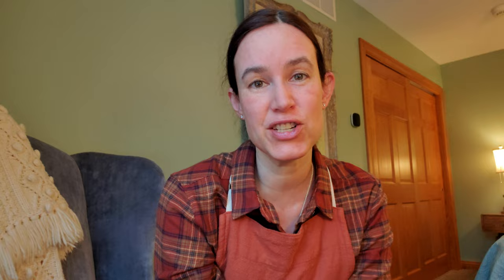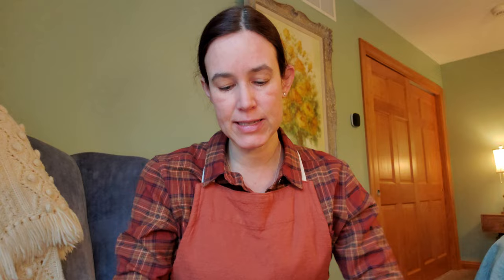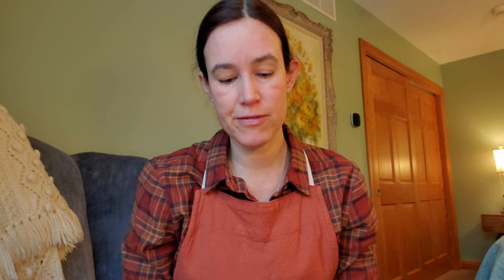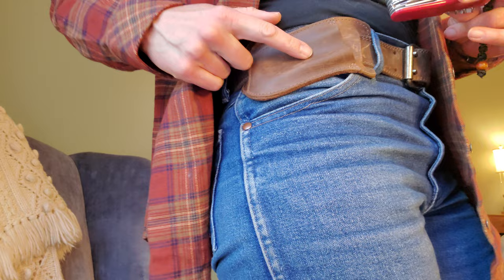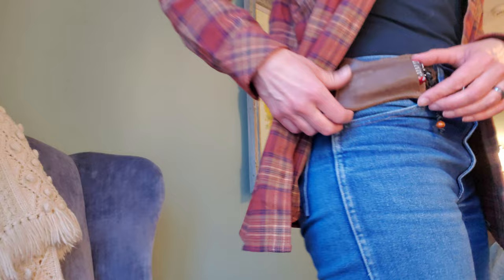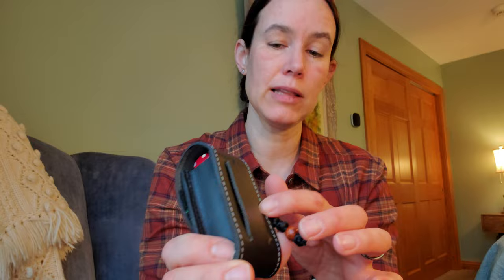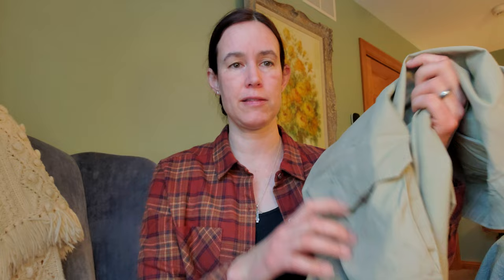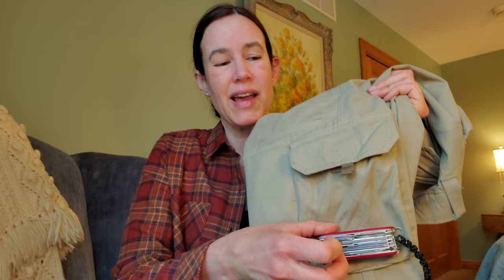How to Carry a Swiss Champ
Do you love the functionality of the Victorinox Swiss Champ,  but aren't sure how to carry it? I've got several great women's options and more that are great ways for anyone to carry this fantastic Swiss Army Knife.   HOW DO OR WOULD YOU CARRY A SWISS CHAMP?

Here are some of the items I discussed in the video:
Chums Surfshorts Wallet at Amazon US

Victorinox vertical black pouch at Victorinox: I'm not positive which listing it is, because they don't list the appropriate models with each pouch!
Victorinox vertical black pouch at Amazon US

Nervous about sewing? Pick up this tiny kit for under $5 and have pre-threaded needles with a variety of commonly-used-color thread at Amazon US

The Swiss Champ is available at Amazon US, and it looks like the price has dropped a bit